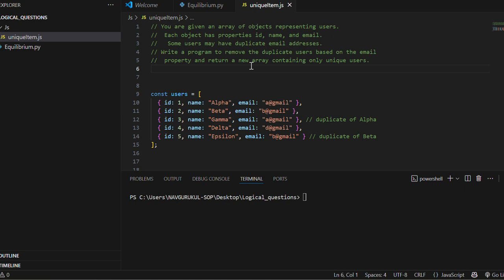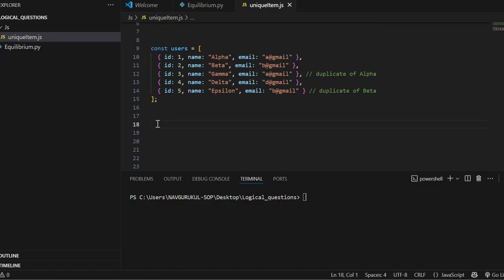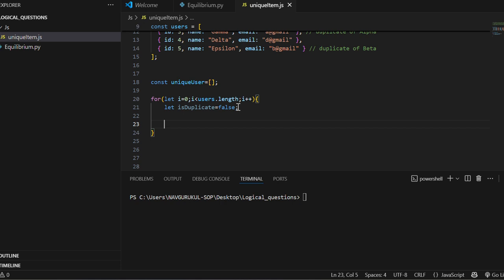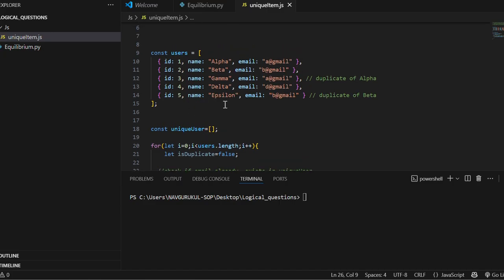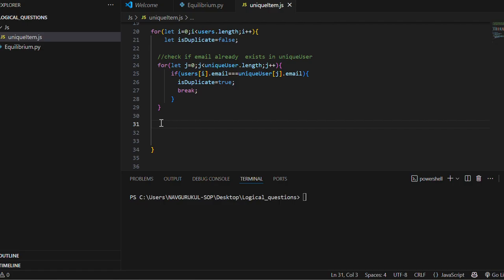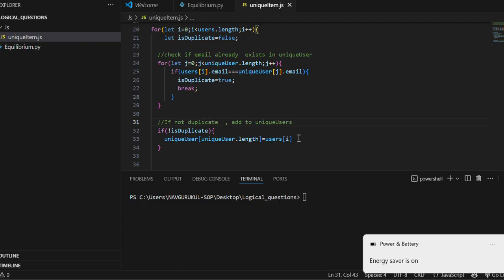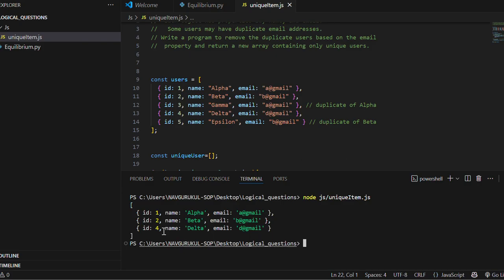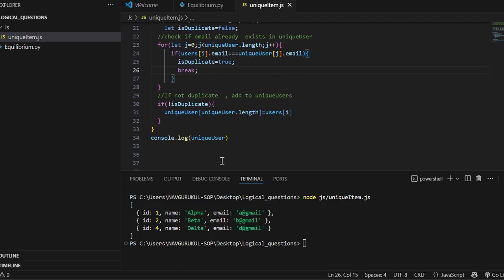How to check unique property in array of object | How to Remove Duplicate Objects in JavaScript